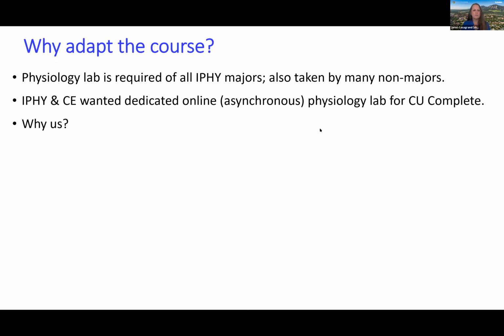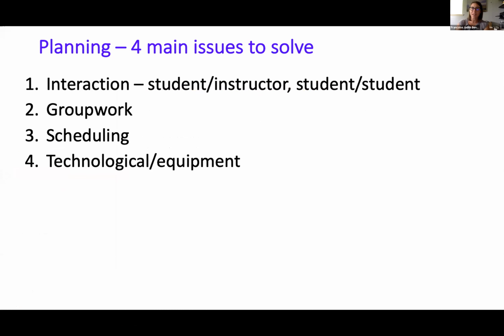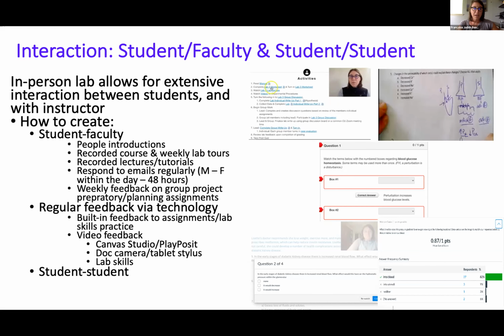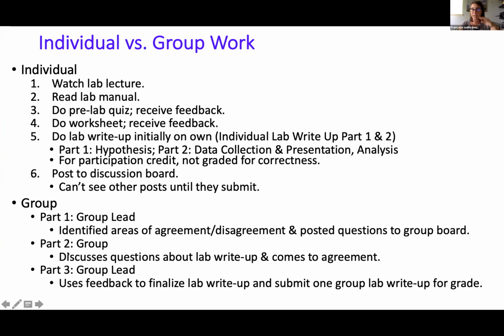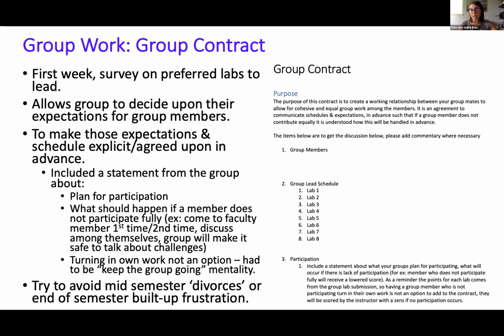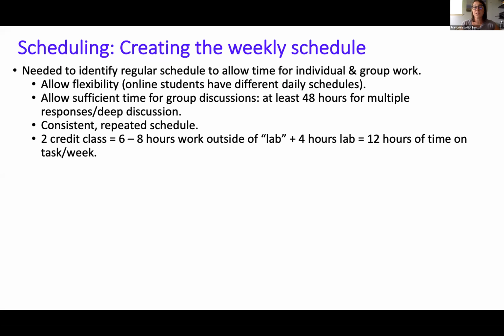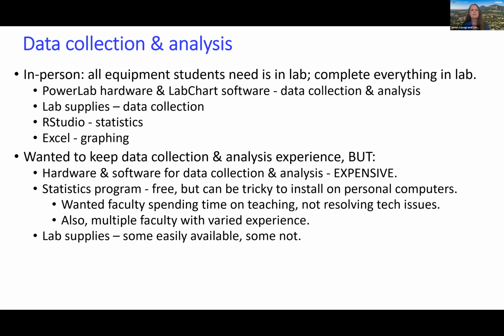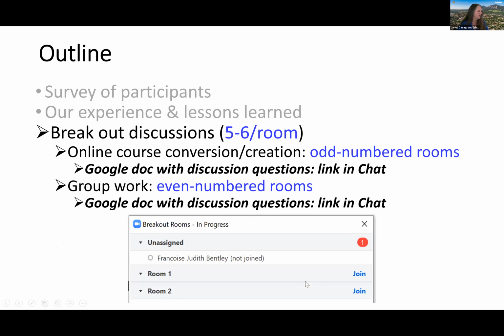Adapting a hands-on, group-based lab course to an online format | Janet Casagrand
Do you want to adapt or create an online lab course that replicates in-person learning experiences, peer interactions, group work or faculty feedback? Do you wonder how students can effectively engage in weekly online group work while encouraging individual accountability? We will discuss how we transitioned a hands-on, group-based lab course emphasizing the scientific method to an online course. Here is what we learned including maintaining key learning objectives, and student-student and student-faculty interactions along with our approach and technologies, successes, challenges, and lessons learned. Participants will respond interactively to questions and brainstorm strategies for their own courses.